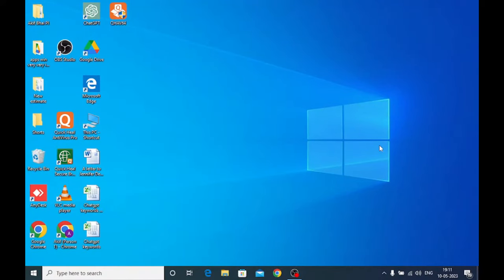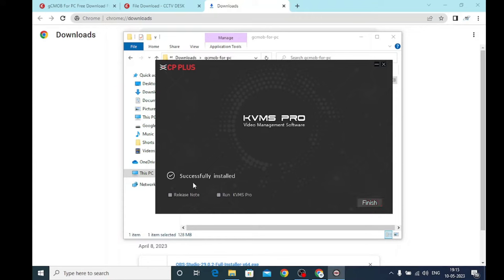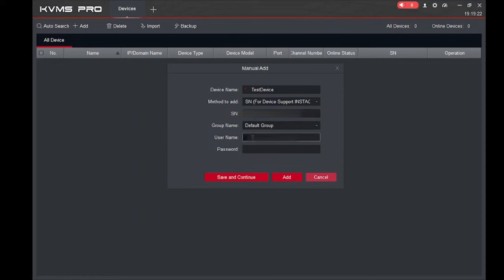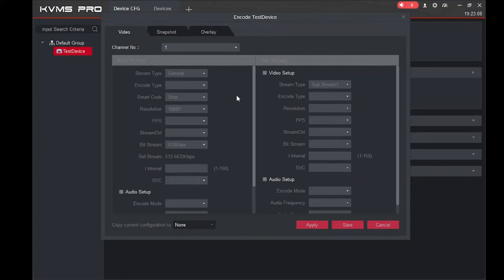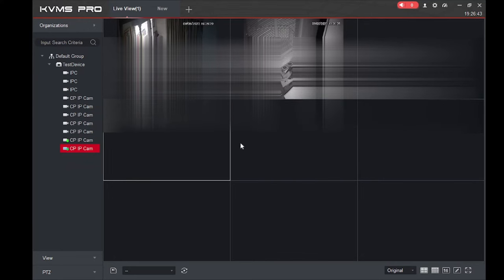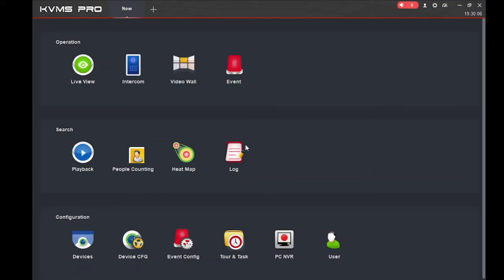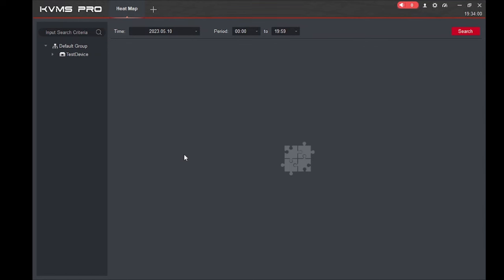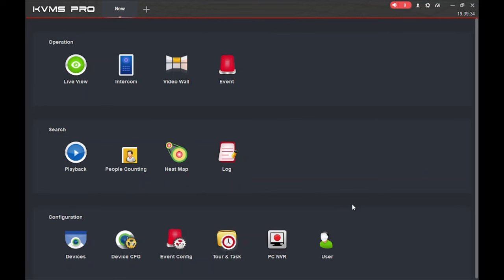Install gCMOB For PC, Login & Device Addition On Windows & Mac (English )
gCMOB for PC Application is for security surveillance. It is given here for computers. The complete installation of this software, log in to the App and the device addition for various CCTV Cameras are given here. Watch the full tutorial video. This software is a comprehensively used application. It is designed and marketed by the most famous CCTV company in India, CP Plus. This gCMOB for PC application is easy to install and use. It has been downloaded by more than 1 million users and they are successfully using it. Users’ remarks tell a lot about this app. It empowers you to watch your sites from remote locations. gCMOB for Windows and gCMOB for Mac is available. You can make gCMOB online and operate the device from your location. You can check the playback and be assured of the safety and security. The two-way audio and the powerful sensors are the main features of the gCMOB App. It guards your house and people. This video is a step-by-step guide to illustrate the installation part, the login to the application part and the device addition part. Kindly watch the complete video and get the maximum out of it.

We deal in CCTV cameras and CCTV Apps. We educate viewers about CCTV application configuration and their remote access on Mobiles & PCs. We create videos purely for learning. The video is only for the purpose of information & education. The methodology described and visuals shown in this video are only for tutorial uses. The login processes described and the images captured are purely symbolic. They don’t infringe on any policy or place. Their resemblance with any activity or event is co-incidental